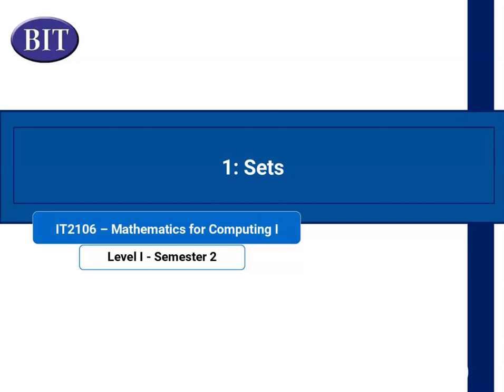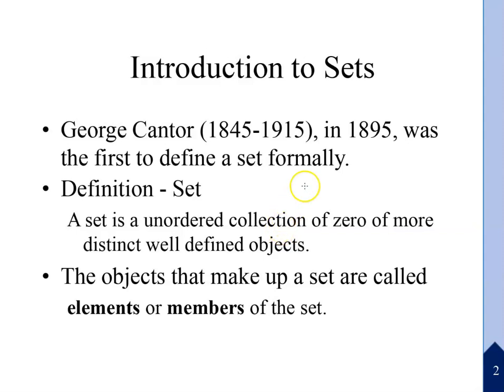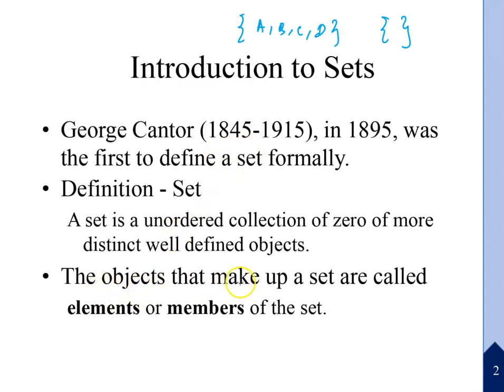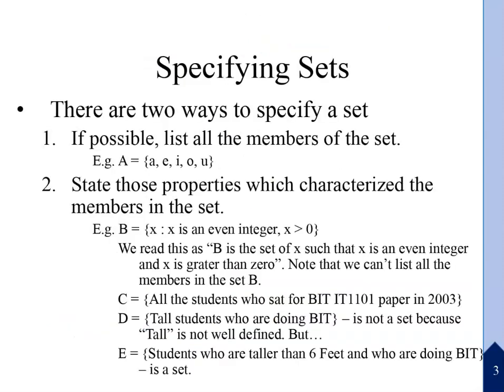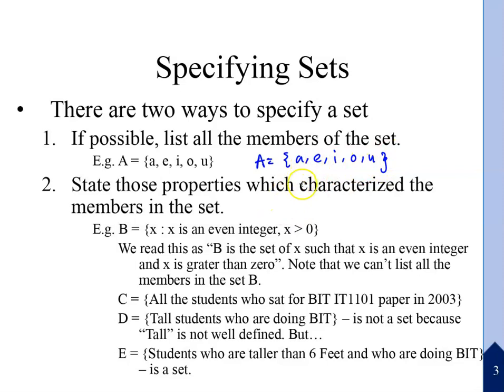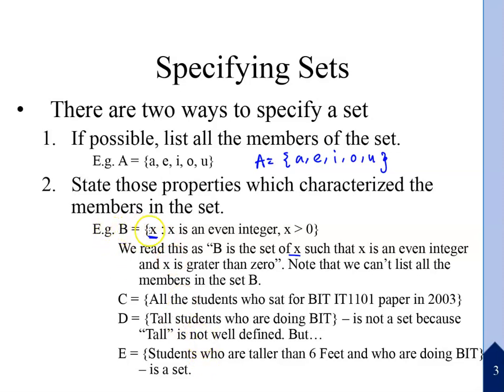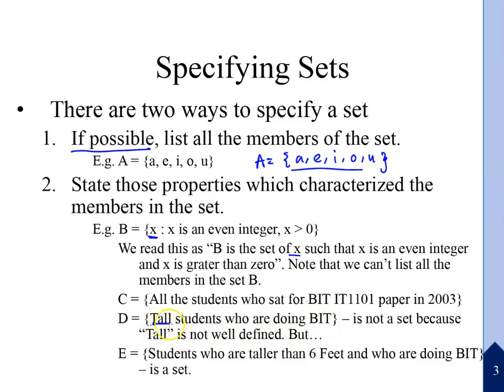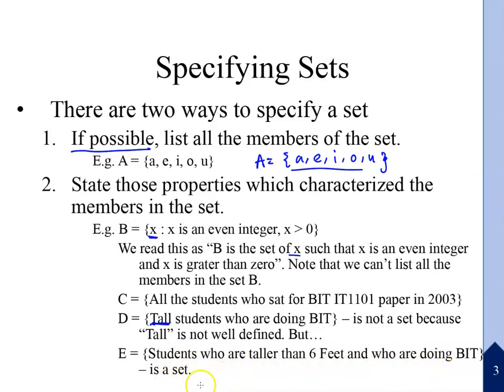1.1 Sets - IT2106 Mathematics for Computing - Sem 2 - BIT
Explains about,
     Introduction to Sets
     Specifying Sets
     Properties of Sets
     Common Sets
     Notations
     Universal Set
     Empty Set